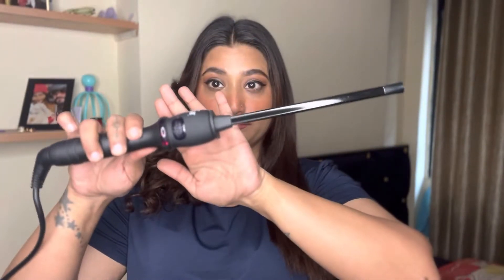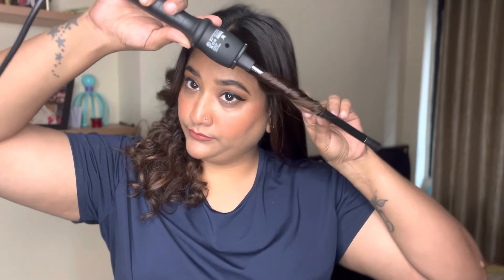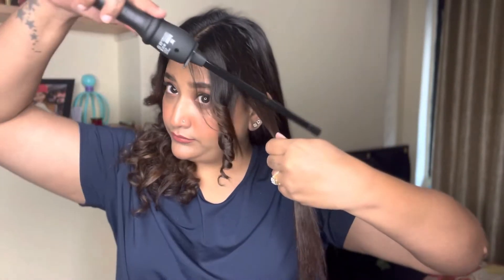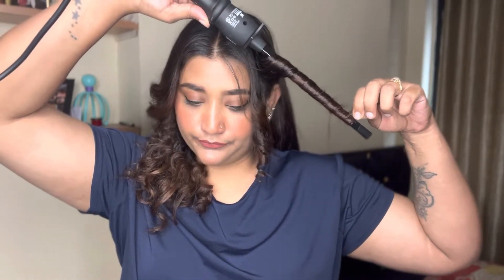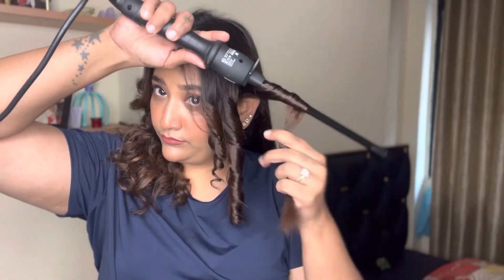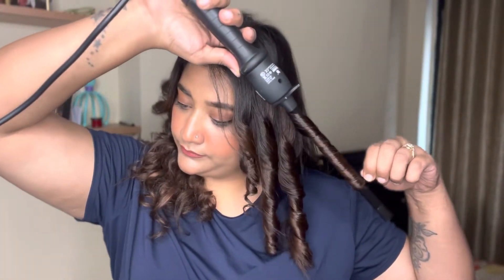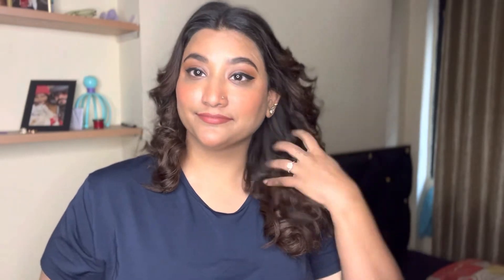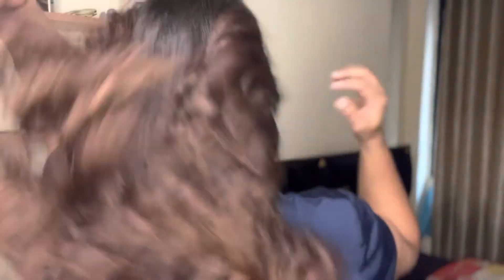Quick hair curls style for BRIDESMAIDS